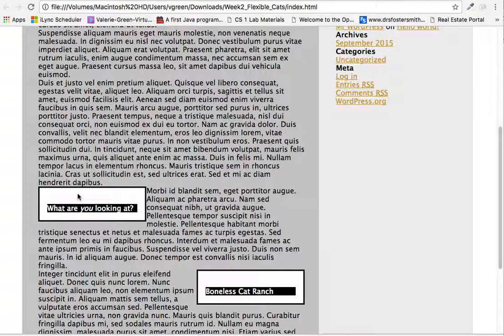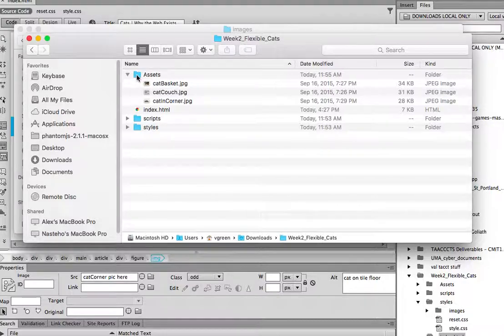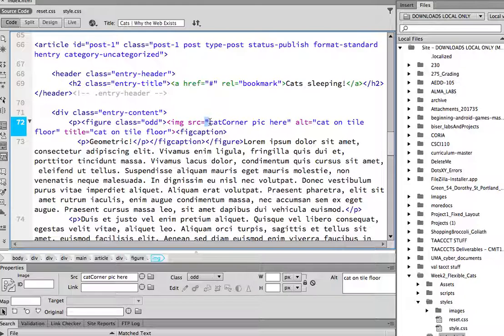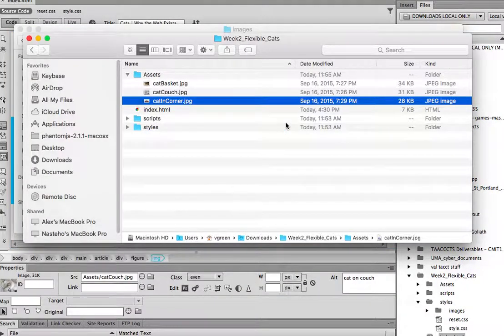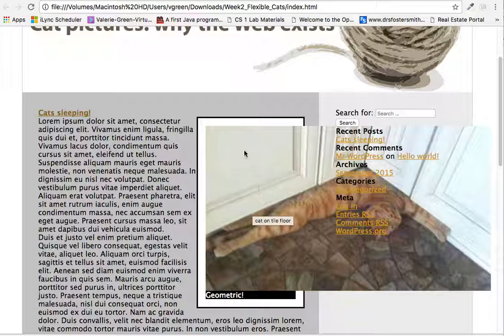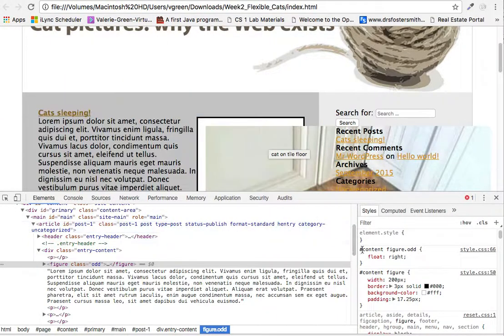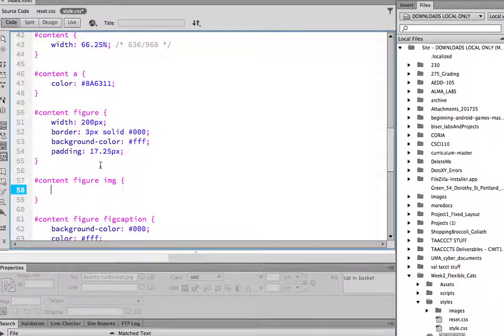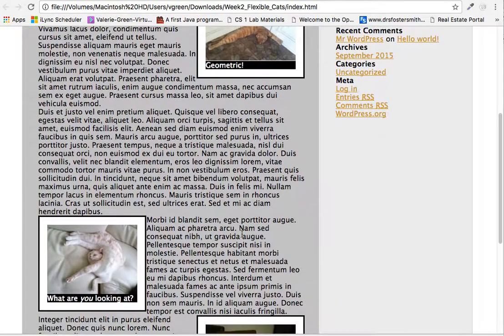Flexible Layouts: Using max-width to control content imagery